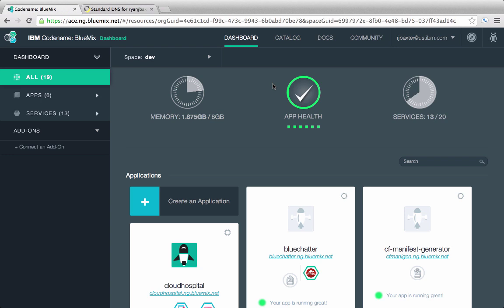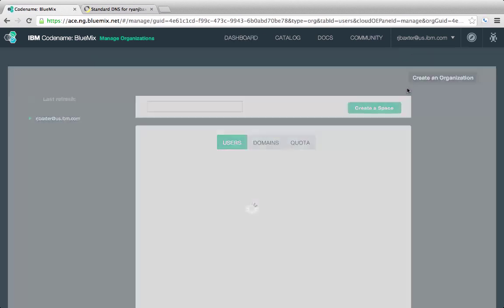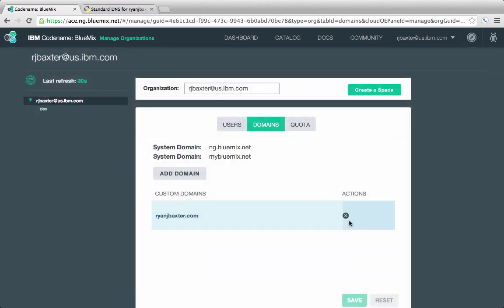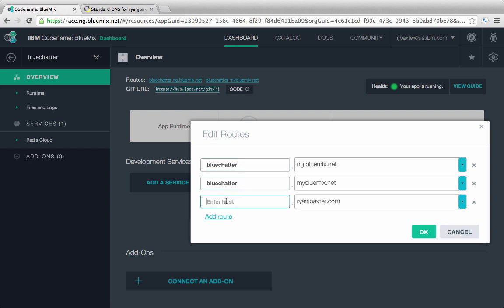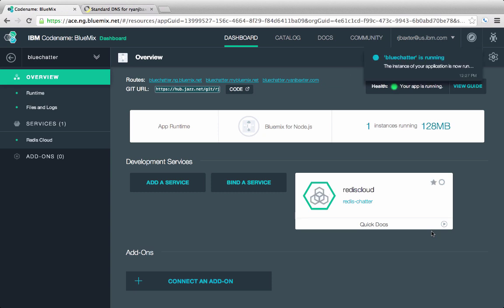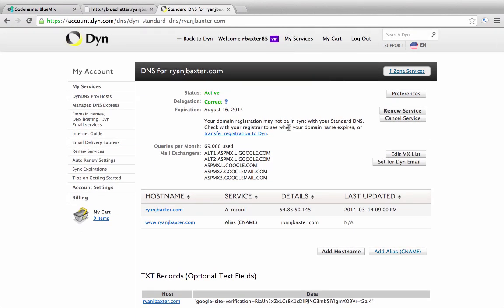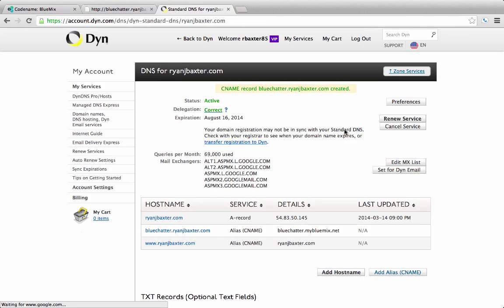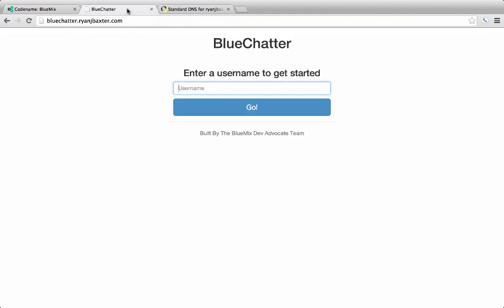Using Custom Domain Names In Bluemix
A demonstration of how to add routes to your applications using your own domain names in Bluemix.